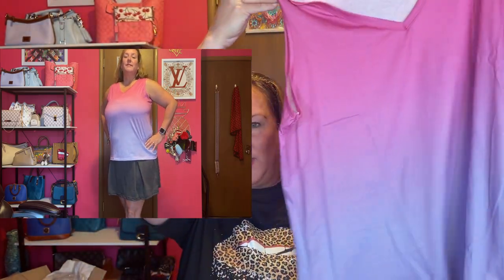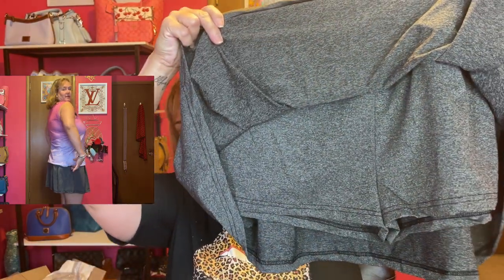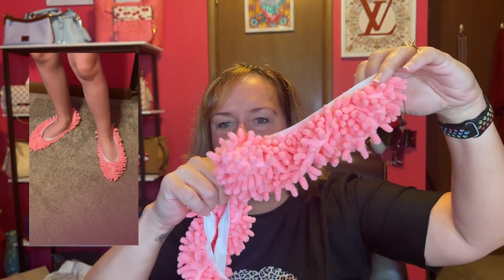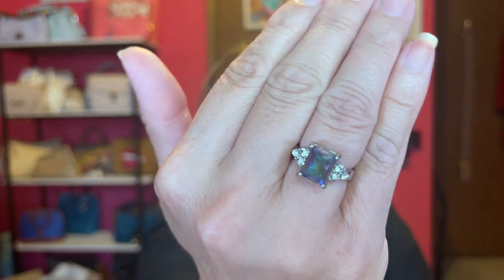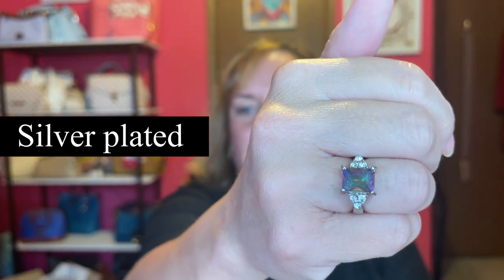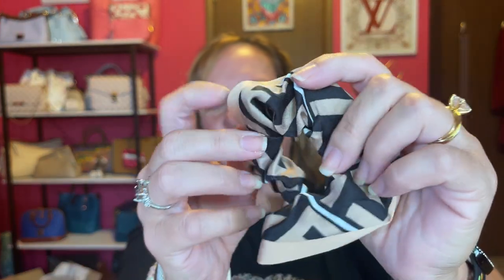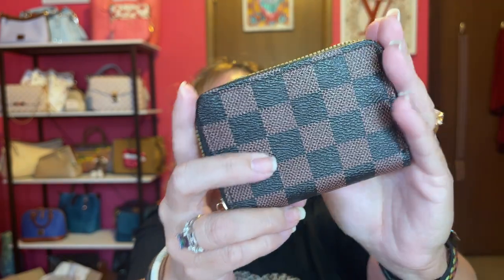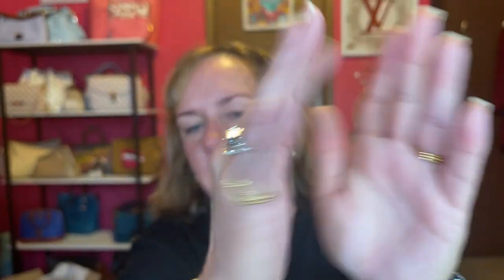Huge Temu HAUL | Designer Dupes Edition | 19 items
I only spent $41.77 on this fabulous haul! 😀😱temu

Inspired dupes that look like Fendi, Burberry, Louis Vuitton, and Cartier!

Or search with this code.
fav69145

White checkered bracelet(sold out)
Brown Checkered bracelet

@MarshaColtonJohnson go check out Marshas channel.